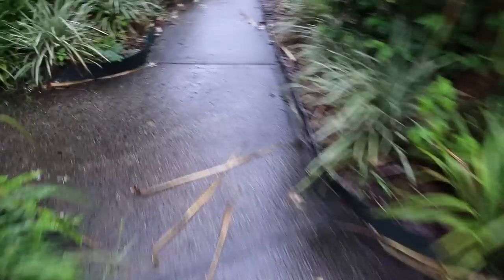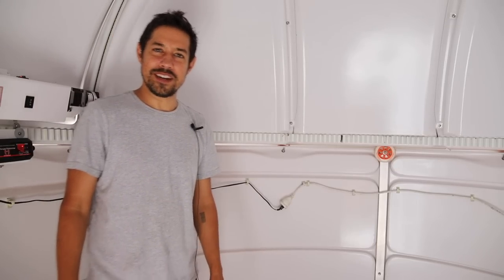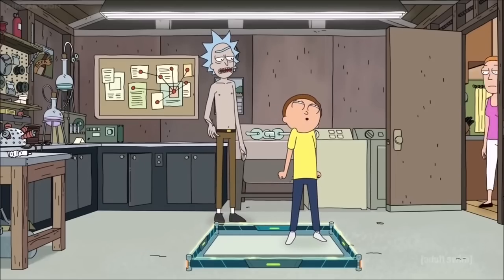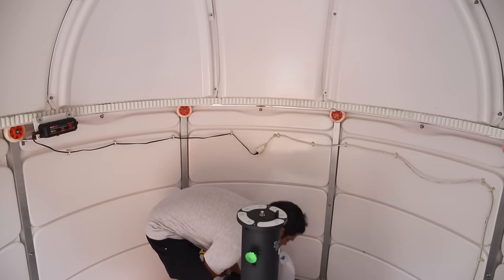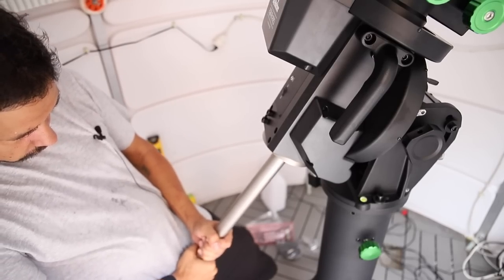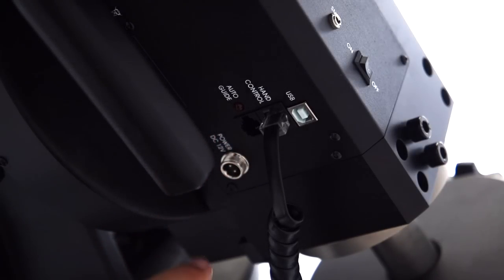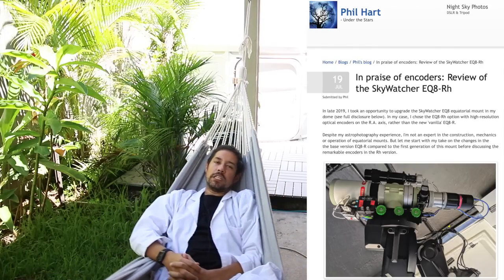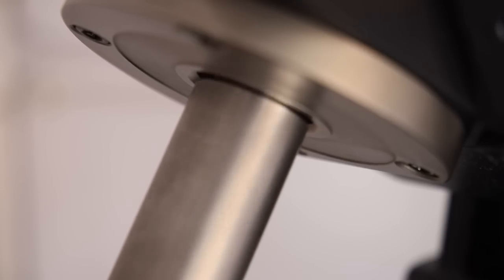1 Million Sub Observatory Mount Reveal!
The time has finally arrived.

What did I actually get?

Not 1 million followers, that's for sure.

EQUIPMENT LIST
Celestron 11" Edge HD Telescope

Mars Holtz by US Air Force / Public Domain

"Sexy": Funky sensual music track.